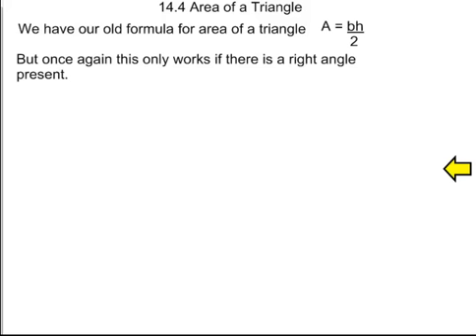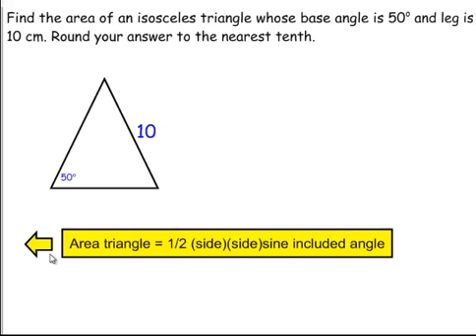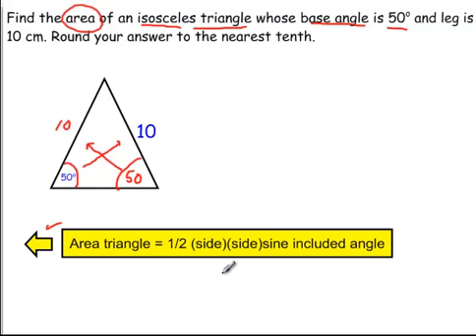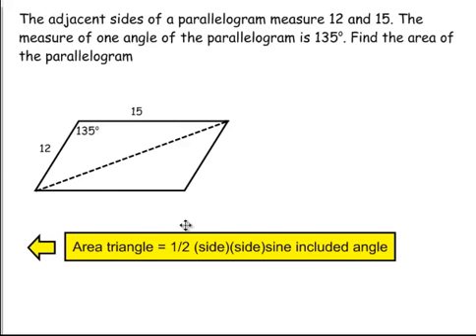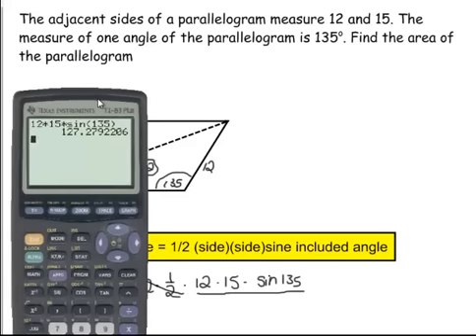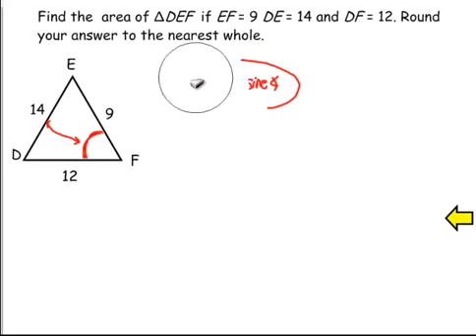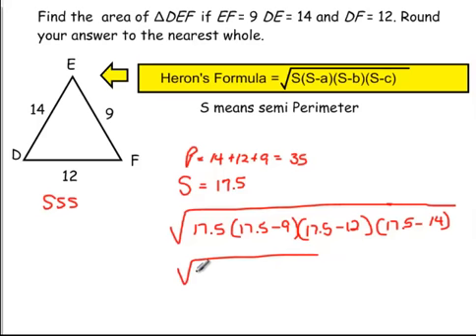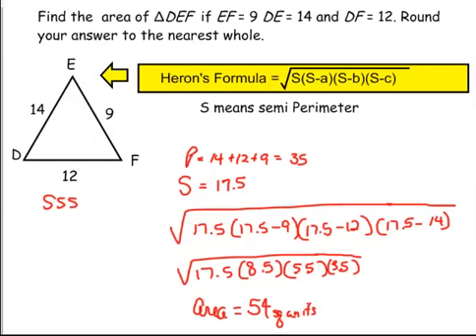Lesson 14.4 2013